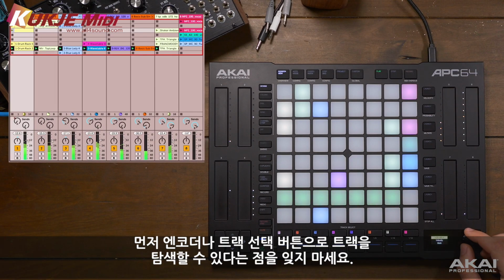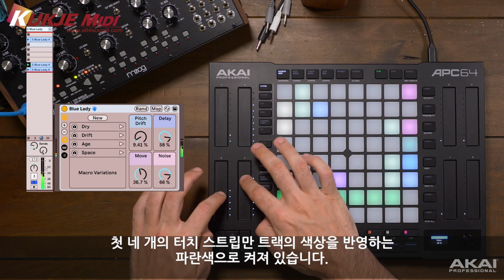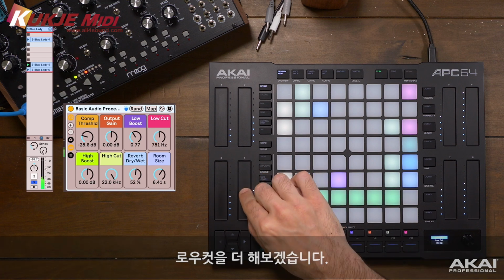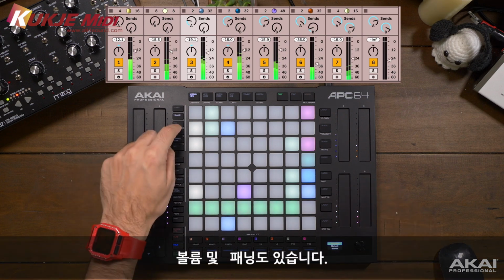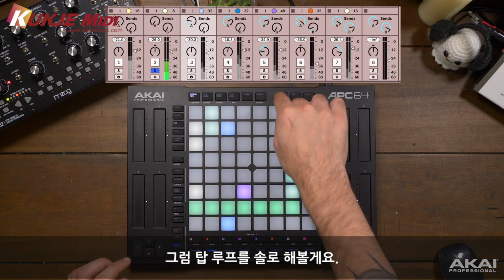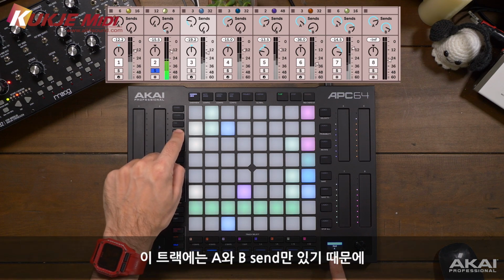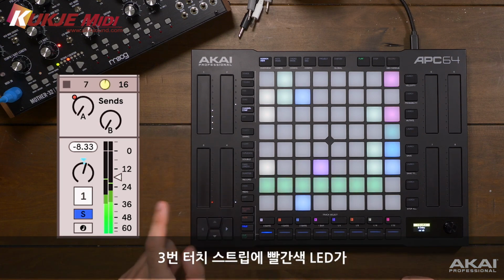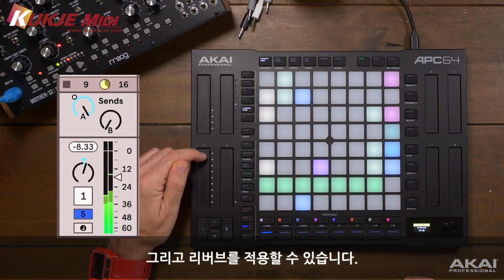[APC 아카데미] APC64 터치스트립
APC64 사용하기 4단계
APC64의 터치스트립 기능에 대해 알아보겠습니다.

0:00 Intro
0:05 터치스트립 소개
0:10 터치스트립 기능 변경 버튼
0:19 지난 시간 영상 복습
0:29 Device 모드
1:07 Device 모드에서 랙 이동
1:50 Volume 모드
2:18 Pan 모드
2:53 Send 모드
3:22 Send간 전환 방법
3:48 Channel Strip 모드
4:54 Off 모드
5:05 커스텀 모드에서 미디 매핑 방법
5:39 일반 모드에서 활용하는 방법
6:11 Outro